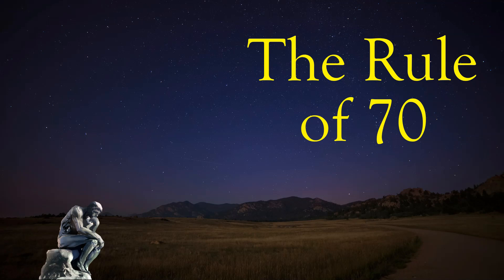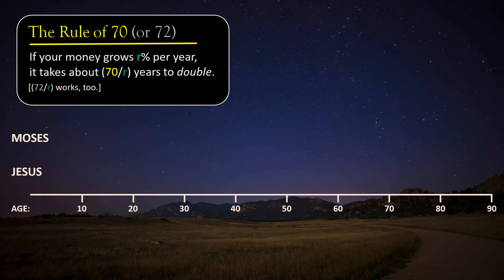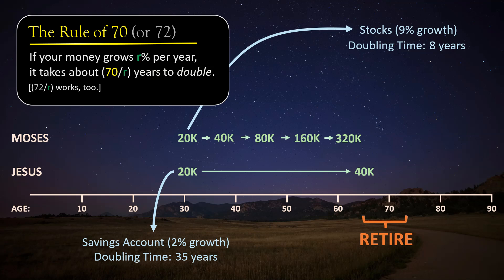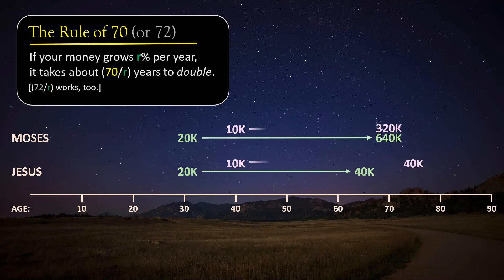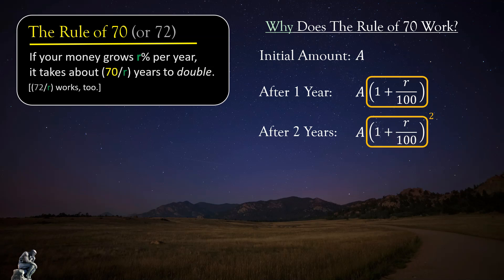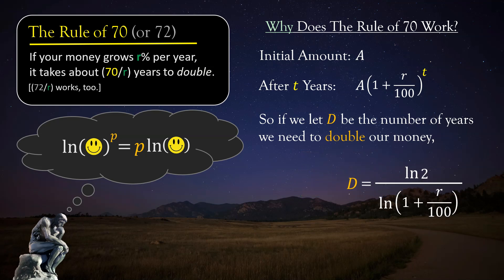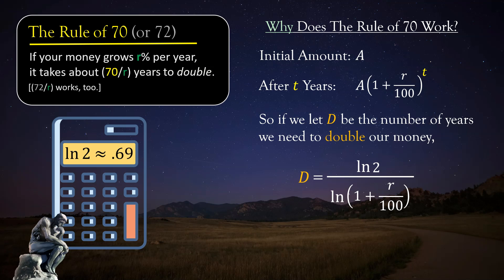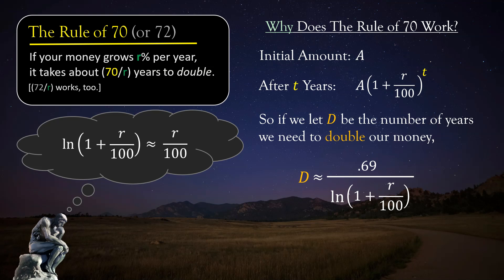The Rule of 70 (Math and Money)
Basic math with big financial ramifications. The proof of the Rule of 70 (or Rule of 72) employs logarithms and Taylor series. Get in while the doublings are plentiful and secure your future!

for more information on my various books

𝐹𝑢𝑙𝑙 𝐹𝑟𝑜𝑛𝑡𝑎𝑙 𝐶𝑎𝑙𝑐𝑢𝑙𝑢𝑠,
𝑇ℎ𝑒 𝐷𝑎𝑟𝑘 𝐴𝑟𝑡 𝑜𝑓 𝐿𝑖𝑛𝑒𝑎𝑟 𝐴𝑙𝑔𝑒𝑏𝑟𝑎,
𝑃𝑟𝑒𝑐𝑎𝑙𝑐𝑢𝑙𝑢𝑠 𝑀𝑎𝑑𝑒 𝐷𝑖𝑓𝑓𝑖𝑐𝑢𝑙𝑡,
𝐿𝑜𝑏𝑎𝑐ℎ𝑒𝑣𝑠𝑘𝑖 𝐼𝑙𝑙𝑢𝑚𝑖𝑛𝑎𝑡𝑒𝑑.

0:00 Intro
0:44 What the Rule Says
1:30 Jesus Saves, Moses Invests
5:37 Why the Rule Works